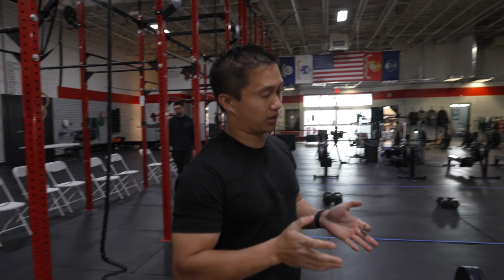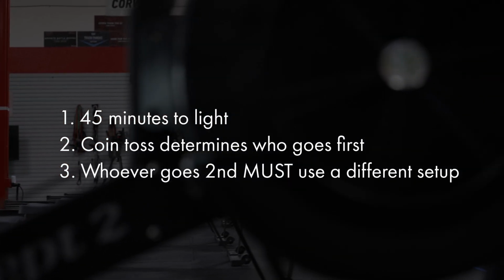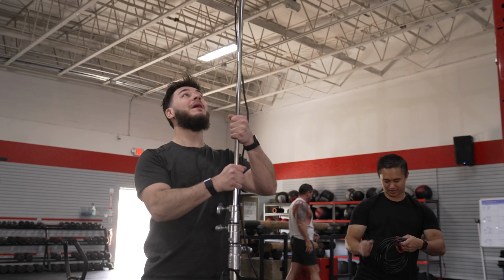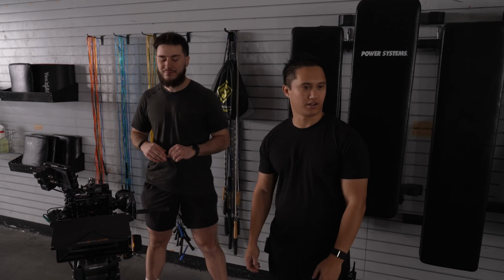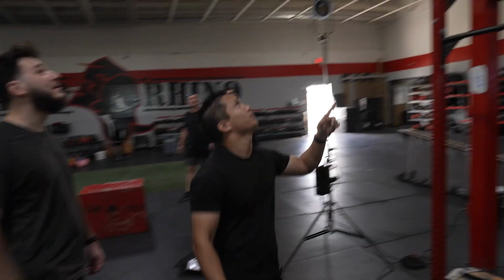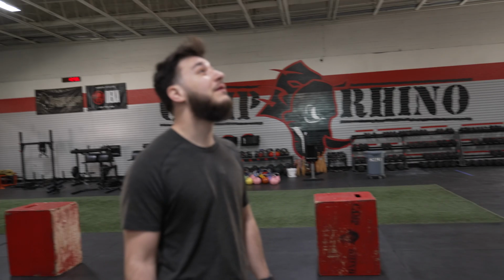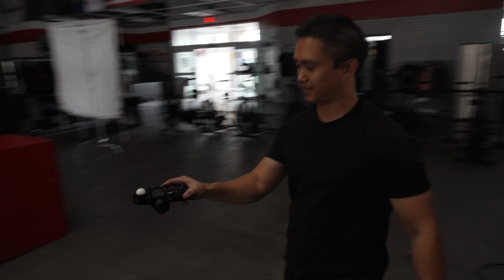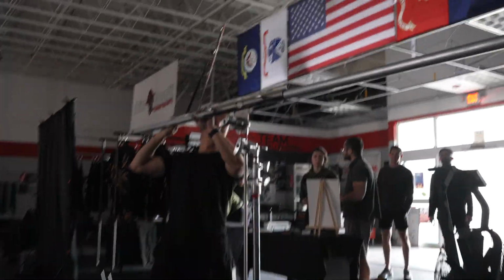Cinematography Lighting Challenge: Fitness Competition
It's like the Great British Bake Off. Except with lighting. This one was super fun to make. Let me know what you might have done differently in the comments as well as any other challenges that might be fun to see. Thanks to Nick and Dimitri for helping out on this one!

0:00 Intro
0:29 Event breakdown
1:04 Challenge rules
1:44 Nick’s setup
3:36 Nick’s results
4:53 Rob’s setup
7:17 Rob’s results
8:52 Judges’ deliberation
9:29 Thoughts from Dr. Diopter
10:11 Conclusion

YouTube Gear
Mic Activator
Boom arm
Audio recorder
Key light

MB01YNSSAVYEJRG